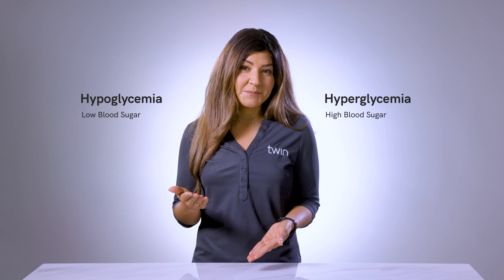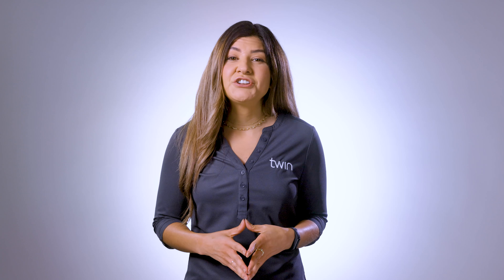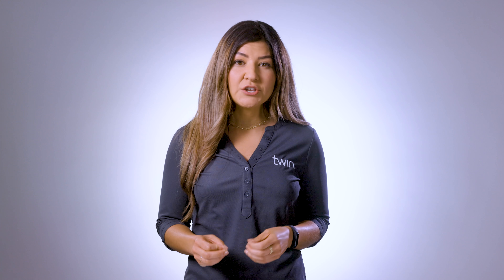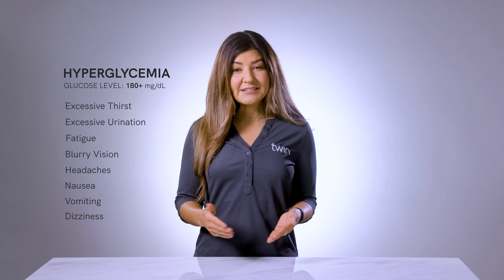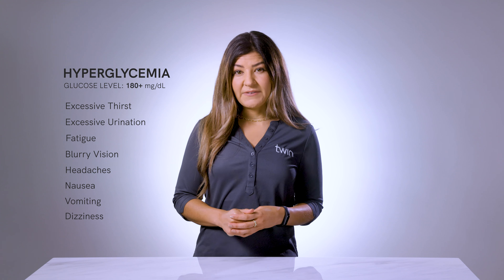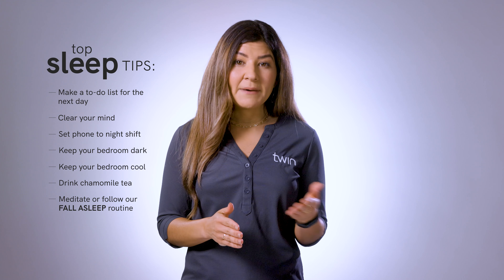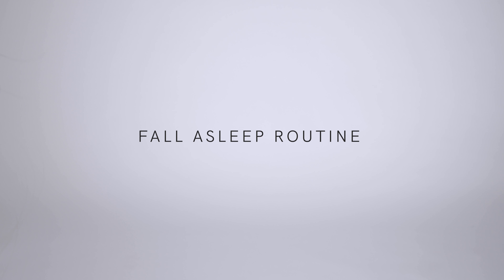Why is my blood sugar abnormally high early in the morning? | Dawn Effect explained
Your abnormal early morning blood sugar might be because of Dawn Effect or Dawn Phenomenon. This video explains the phenomenon along with various methods to prevent the same.

We at Twin Health have pioneered Whole Body Digital Twin, a precision health platform, to help members like you safely reverse type 2 diabetes and improve other chronic conditions using personalized treatment.

Join 6500+ others who successfully reversed Diabetes with us.

Talk to a health expert today! for more information.